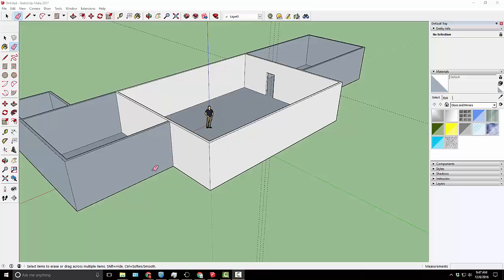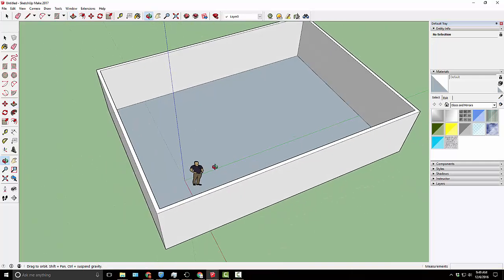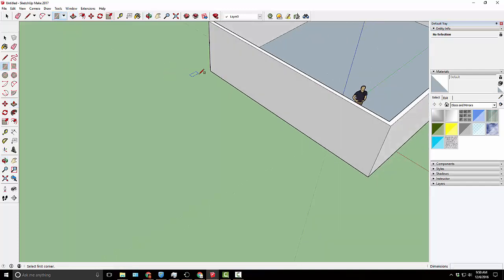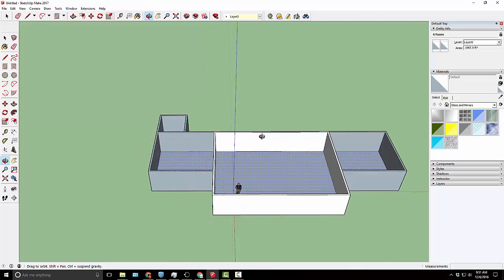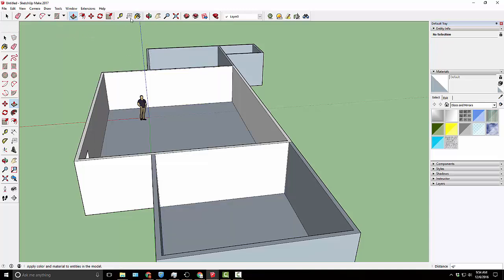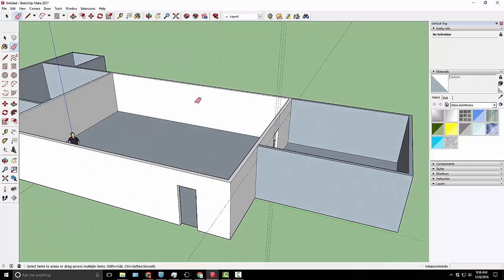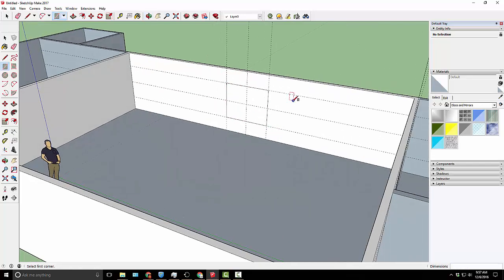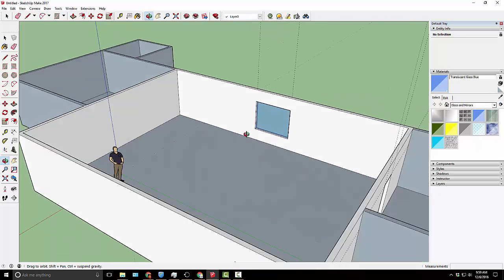Interior Design in SketchUp - Part I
An update to an older video tutorial